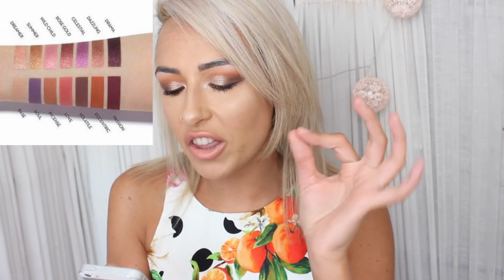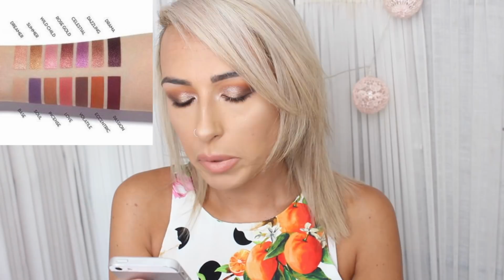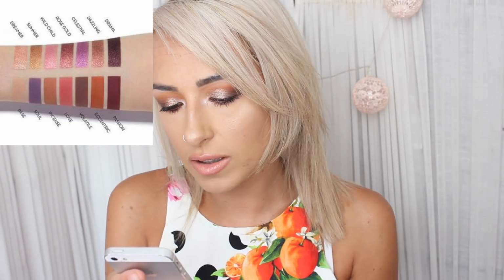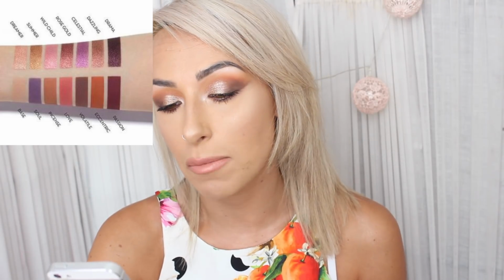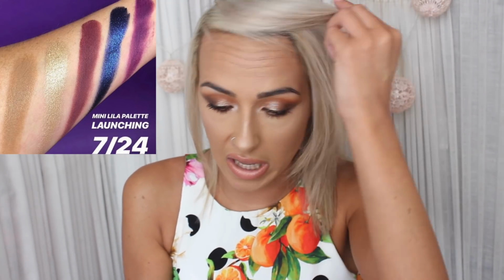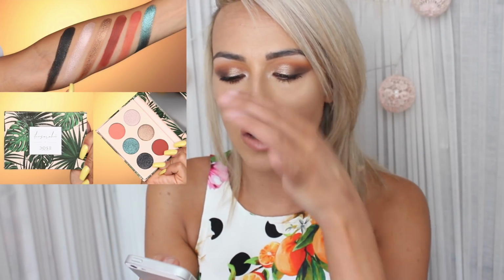NEW MAKEUP RELEASES JULY 2018| BUY OR BYE SERIES!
▷PRODUCTS MENTIONED
Norvina Plaette ABH JULY 17 – on their website
JULY 29 –  online @ultabeauty / August 5th in stores
Natasha Denona Lila mini palette launching 24th July
Milani Eyeshadow palettes soft and sultry , pure passion 29th July
Fenty eye Moroccan Spice Palette
Dose of colours x IluvSarahii collab 27th July
Wet n wild Zodiac collection release 1st Aug
Smashbox Ablaze collection 29th July

▷CLOTHING & ACCESSORIES!

▷Makeup & BEAUTY!

1. Where are you from/ where is you accent from?

2. What is your Job?/Where did you study?